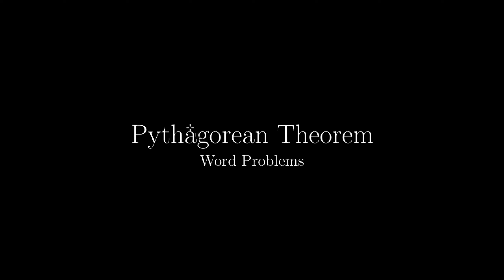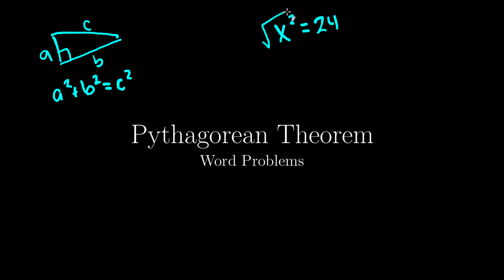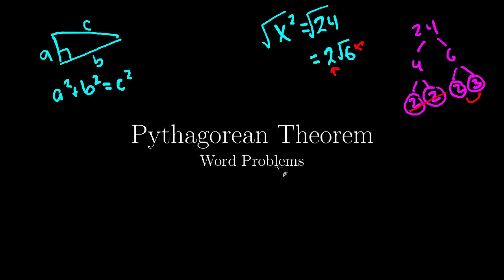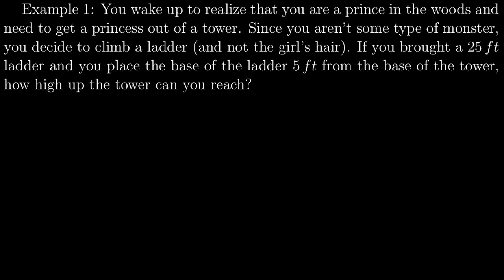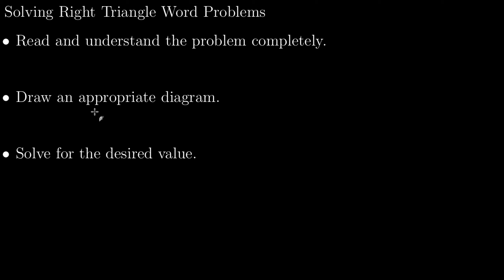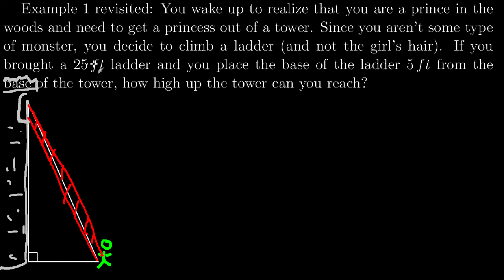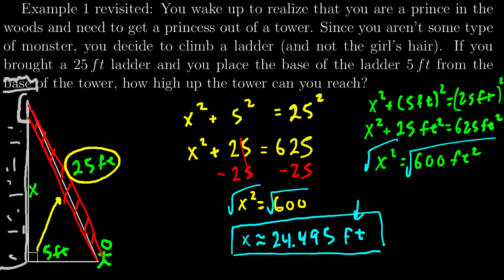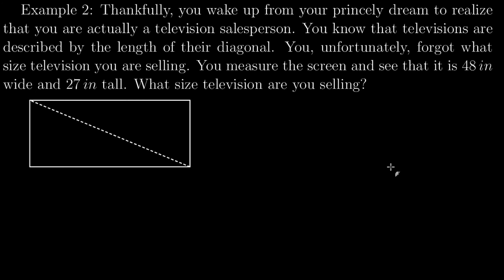Pythagorean Theorem Word Problems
Students will apply the Pythagorean Theorem to word problems.